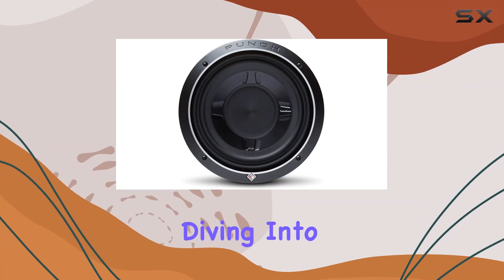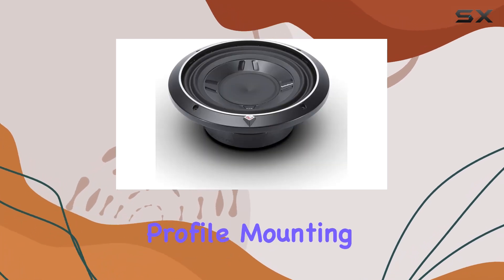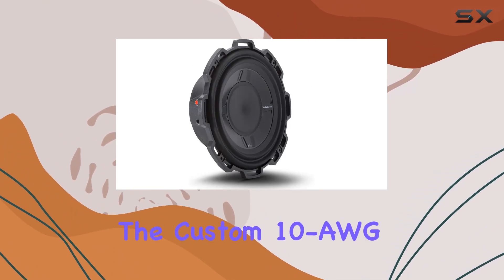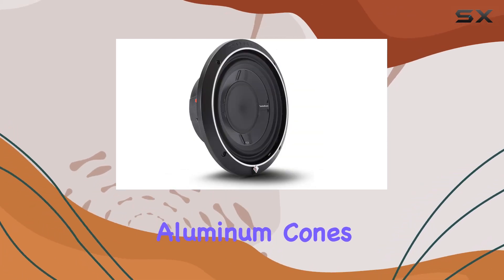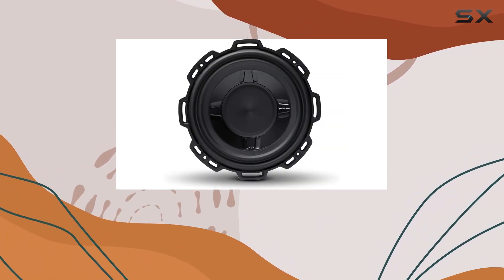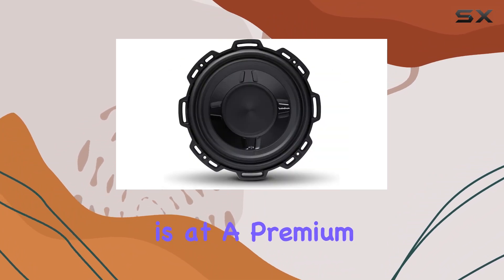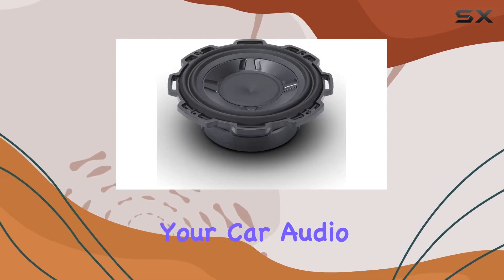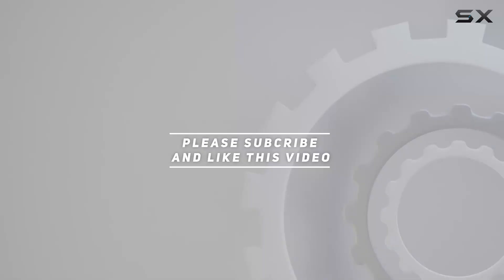Rockford Fosgate P3SD2-10 Punch P3S 10" Slim Subwoofer: Unleash Big Bass in Tight Spaces!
0:00 Intro
0:06 Review

Things that we mentioned in this video:
Rockford Fosgate P3SD2-10 Punch : B0076SIH04